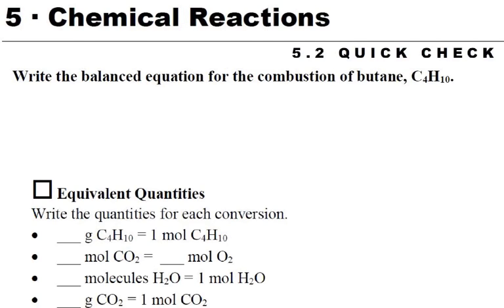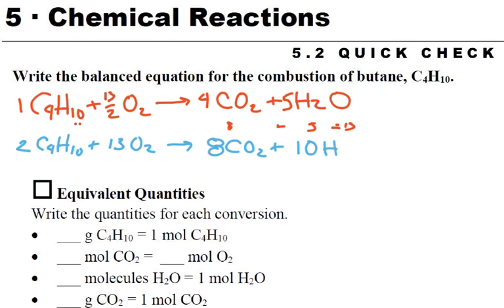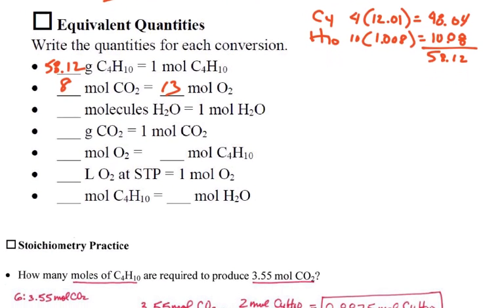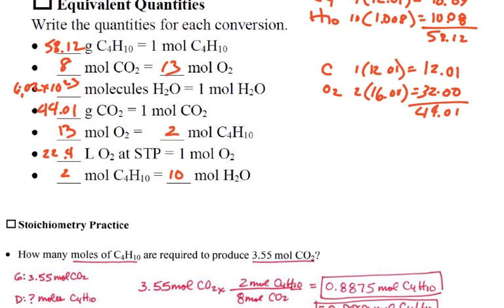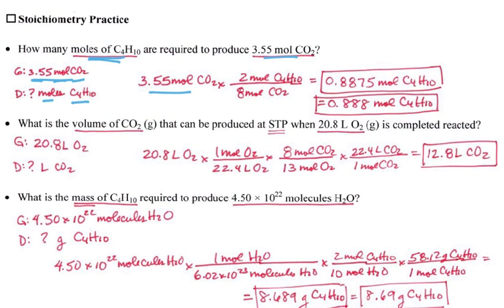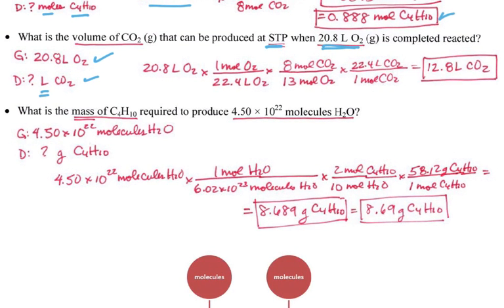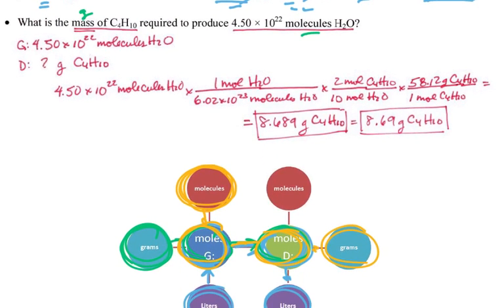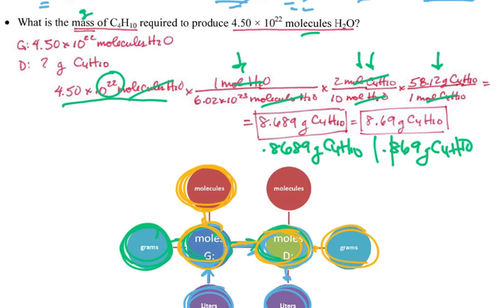GC 5.2 Quick Check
I work through the answers and think out loud.